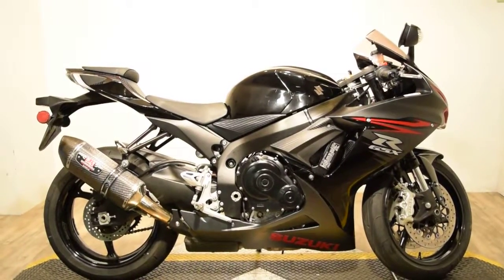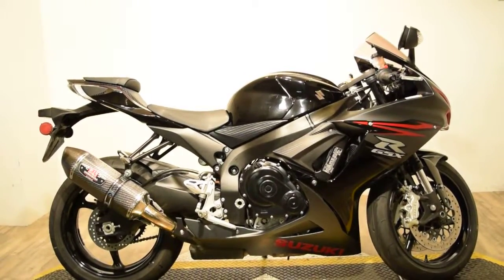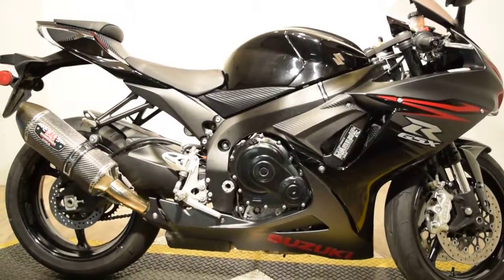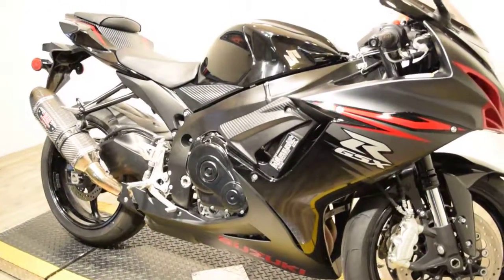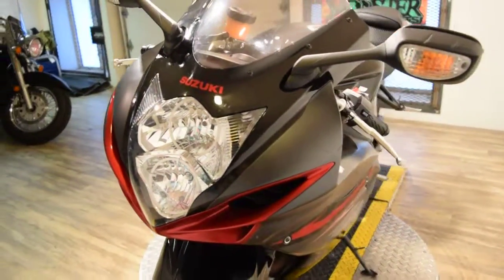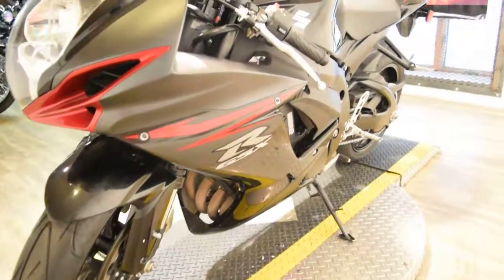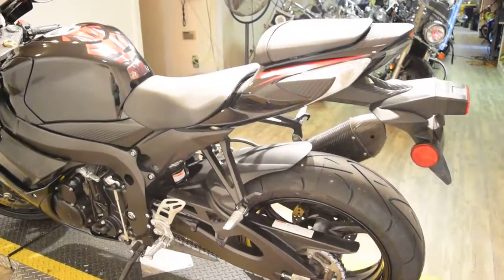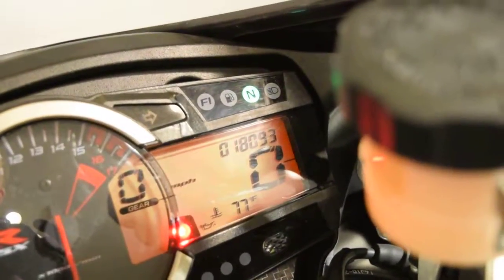2012 Suzuki GSXR600 for sale at Monster Powersports!